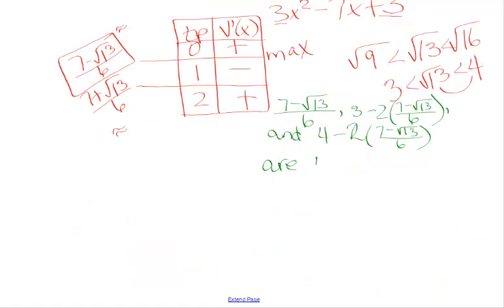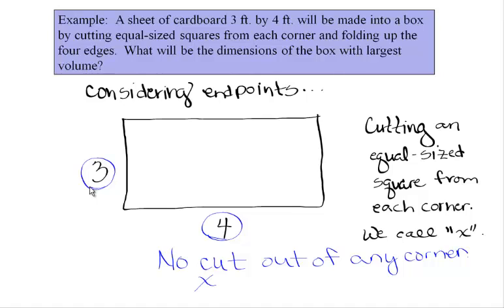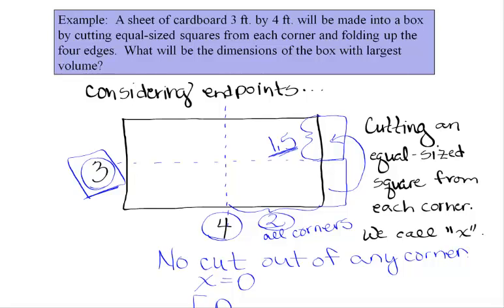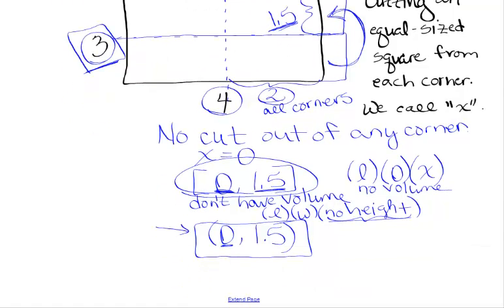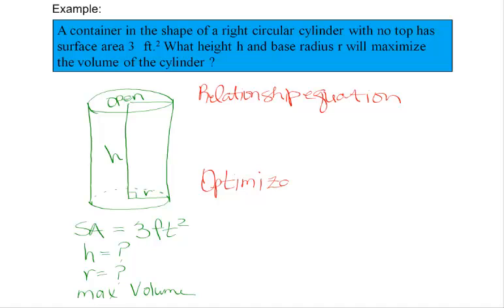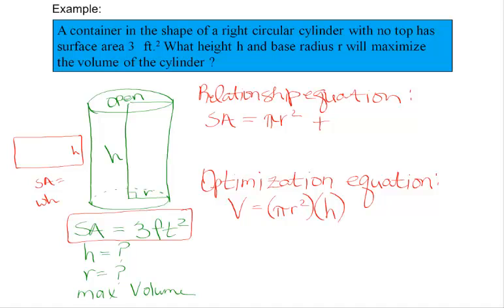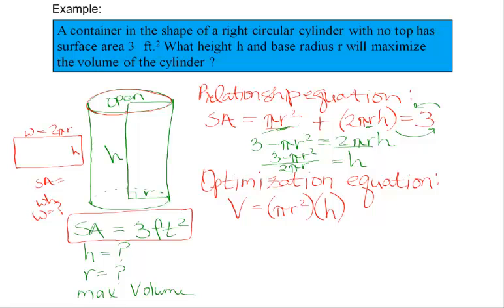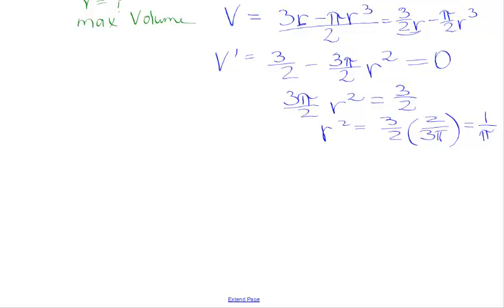Max-Min Word Problems 3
We continue working on our example and discuss endpoints as possible values for maximums and minimums.  We begin working on a third example.